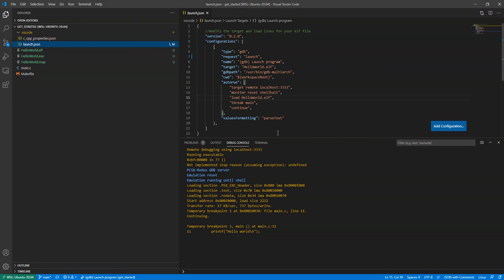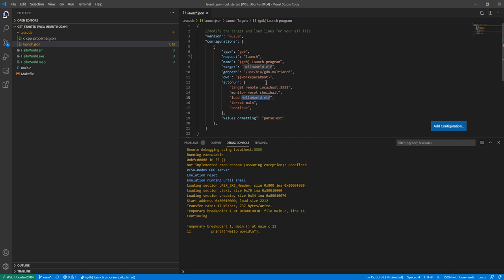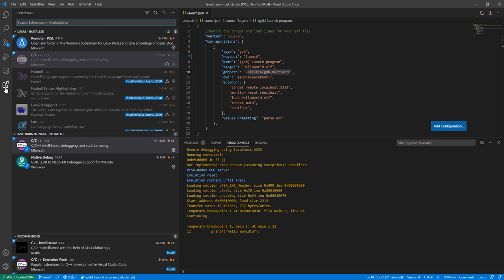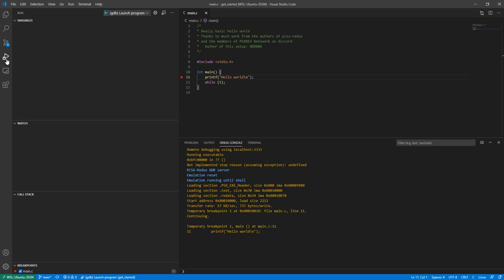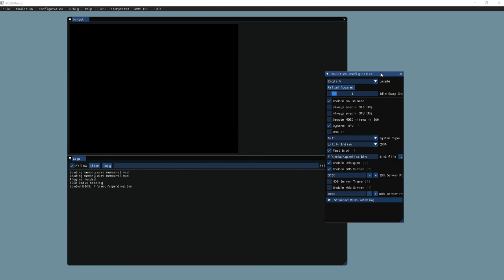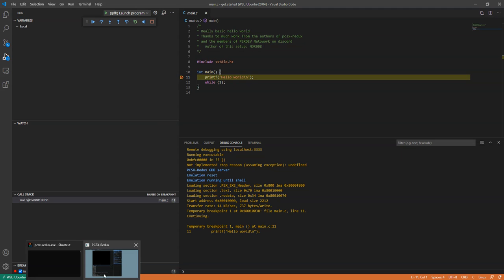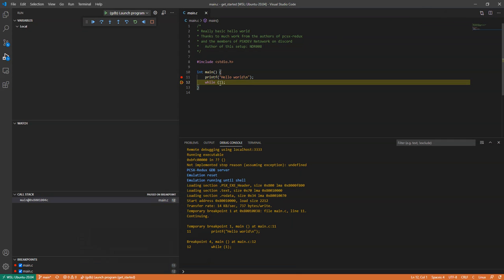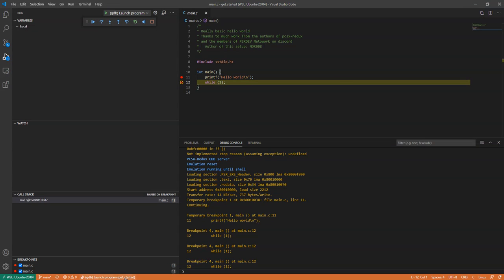PSX Homebrew Development debugging with GDB, VSCODE and pcsx-redux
This is my setup on stepping through homebrew developed in vscode and debugged on redux with control from vscode.